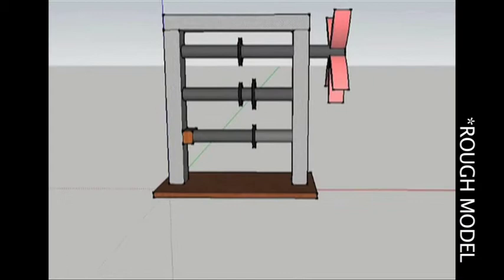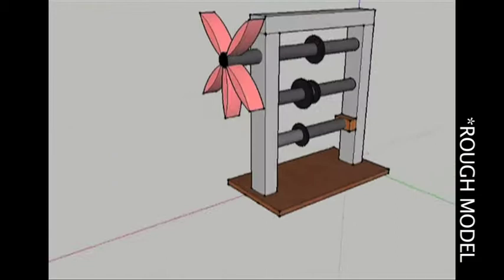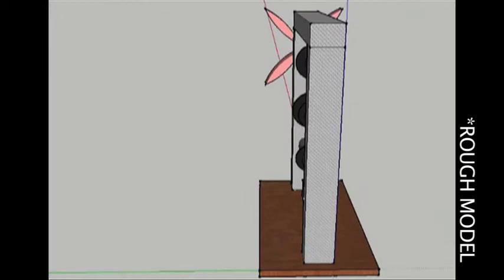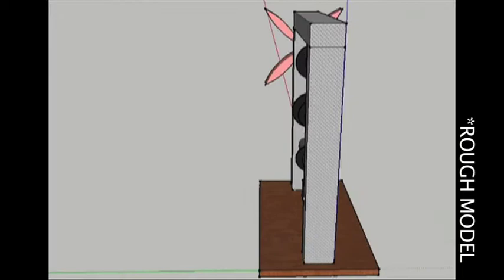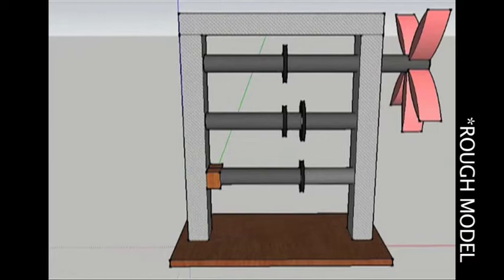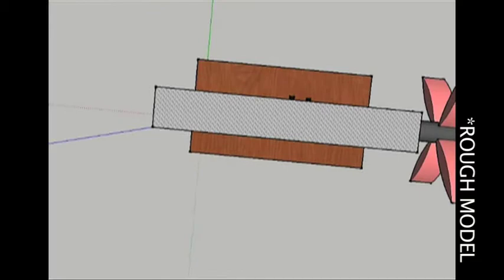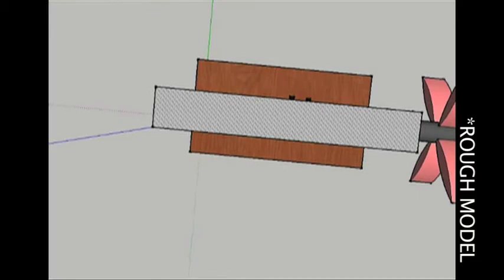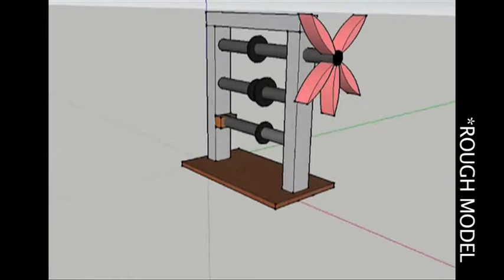WindEng FX-1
Introduction Video for the University of Guelph's WindEng competition.

St. Francis Xavier SS, Mississauga